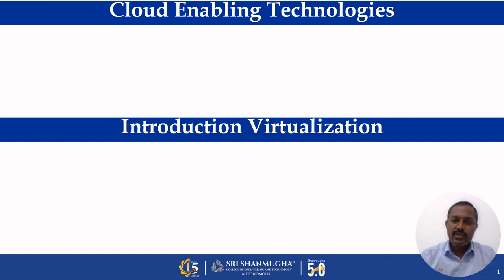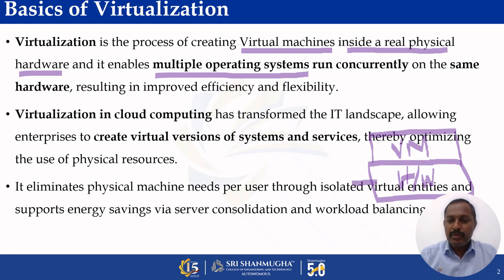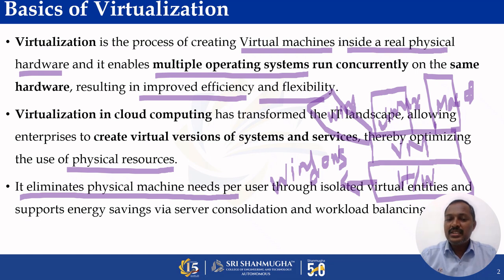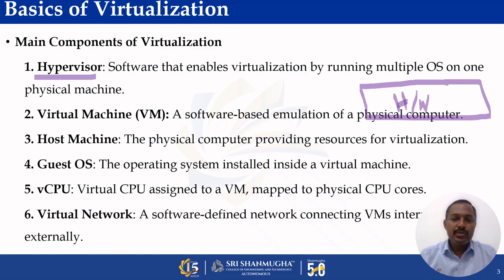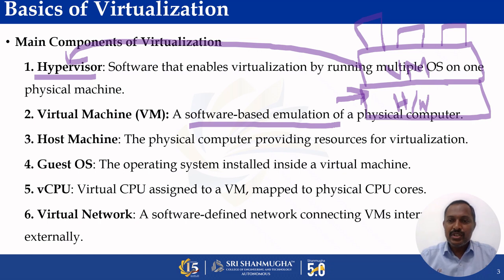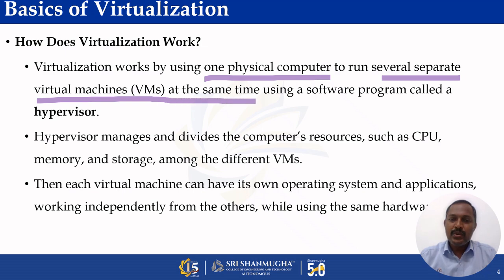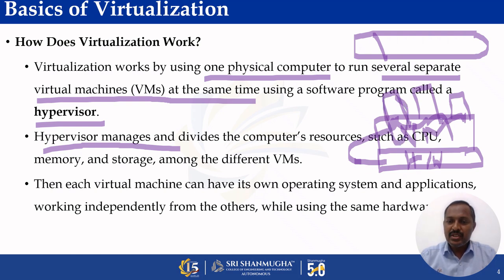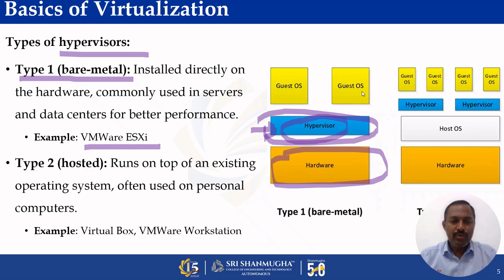Introduction to Vrtualization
Unlock the power of virtualization in this concise educational video tailored for computer science students and professionals